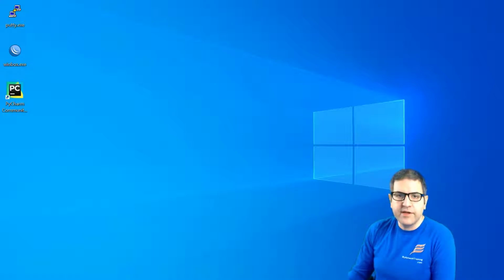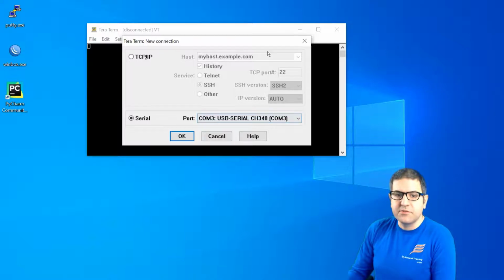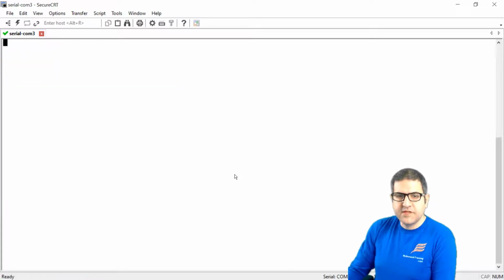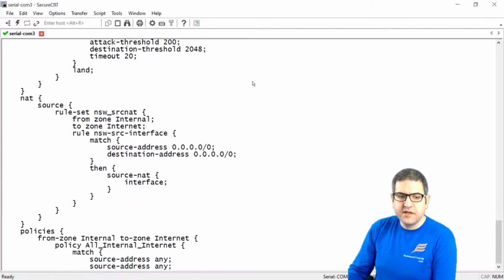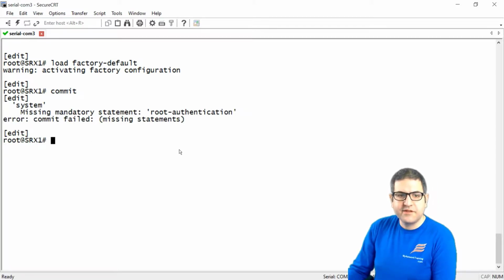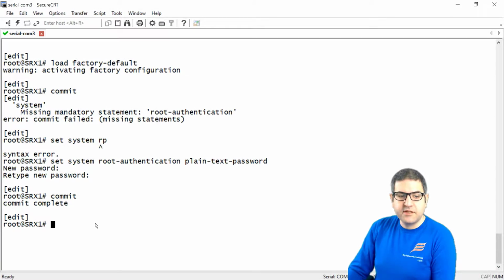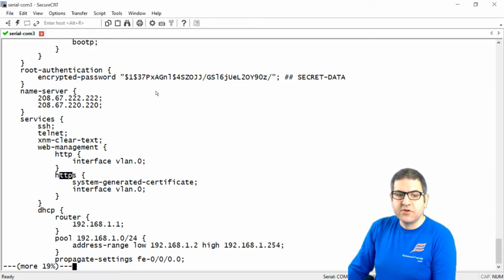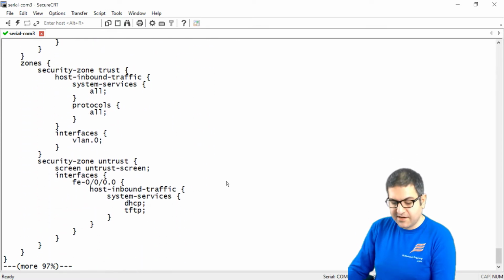Connecting to Juniper SRX via console and reset it to the factory default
- In this video, I will show you how you can connect to the console port of the Juniper SRX100 router and how you can reset the router to the default factory configuration.